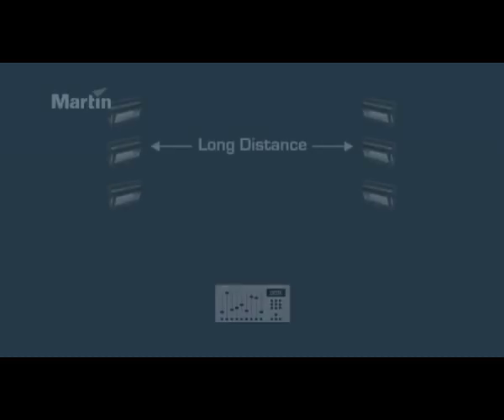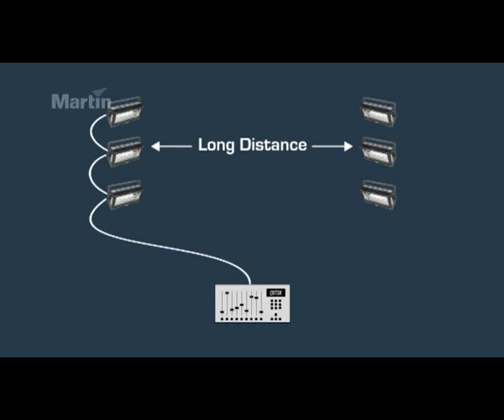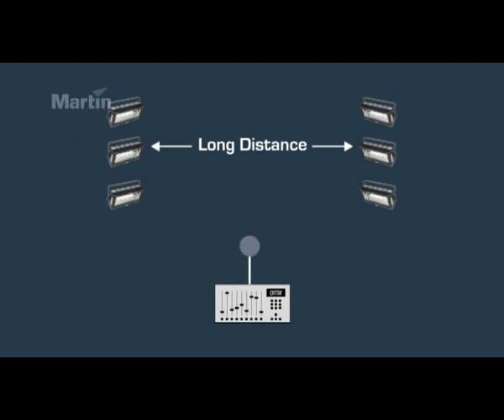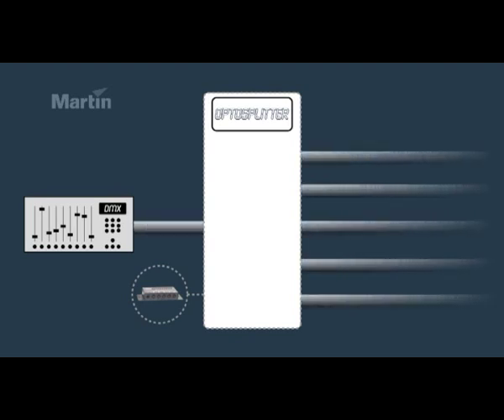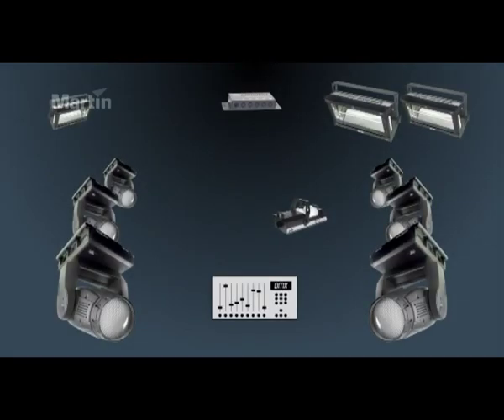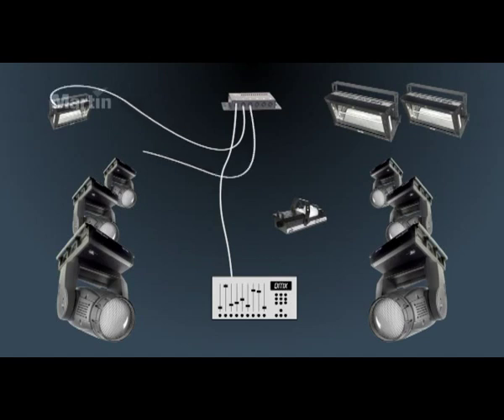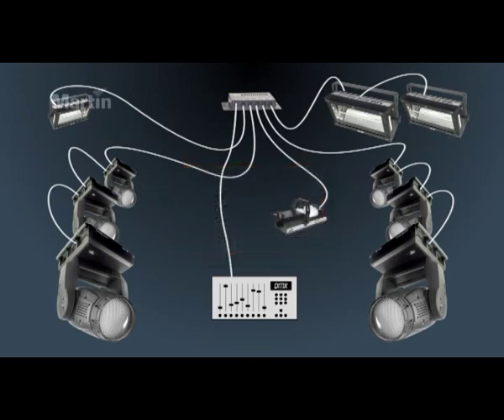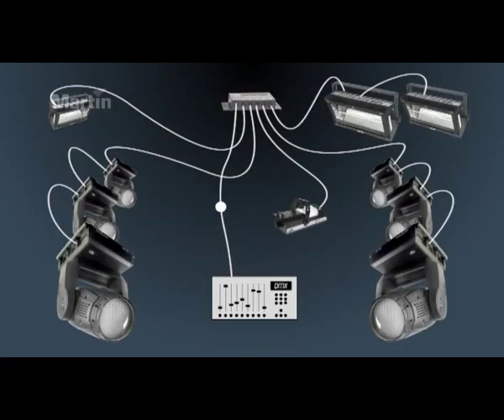DMX512 cabling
Video from Martin Taining DVD